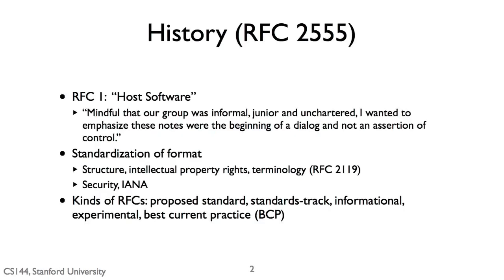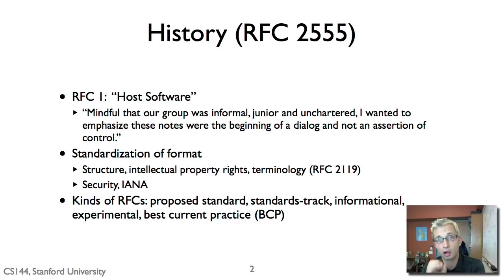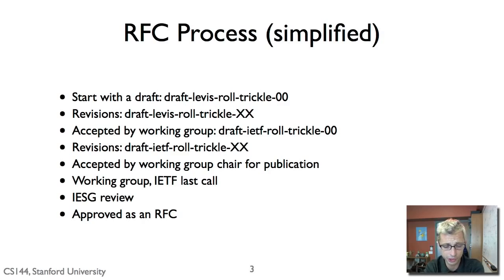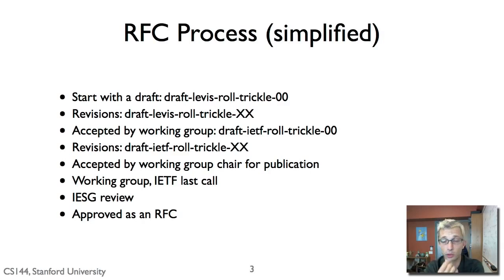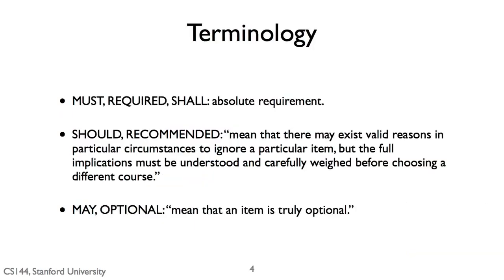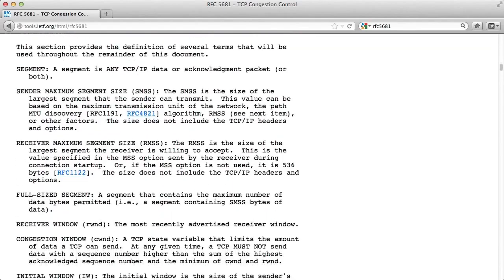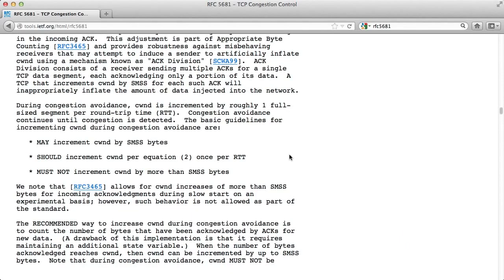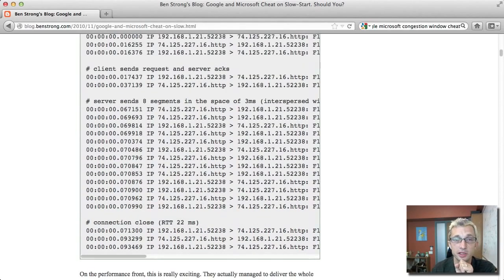英字【计算机网络导论】斯坦福大学 Introduction to Computer Networking CS 144 pn64 p64 4 9 Skills Reading and RF